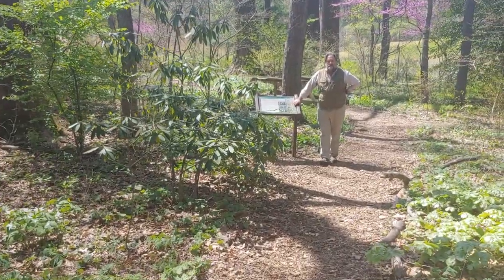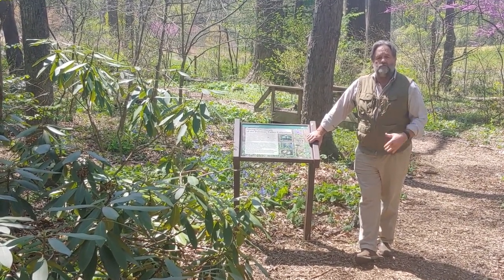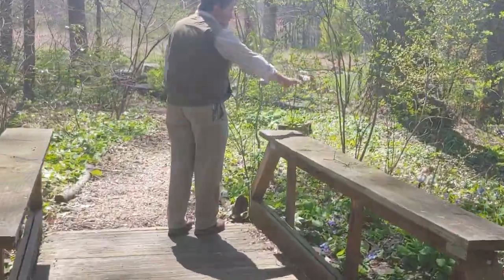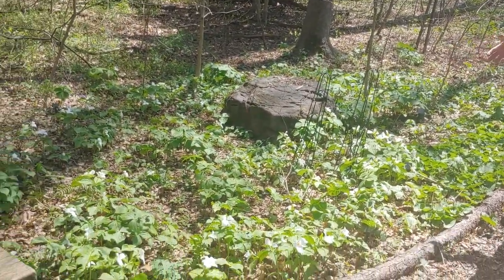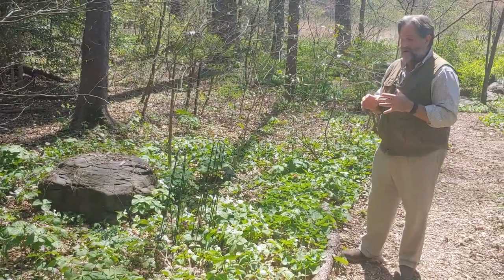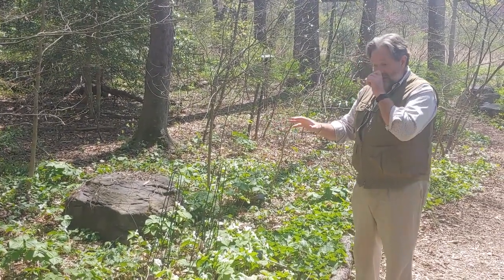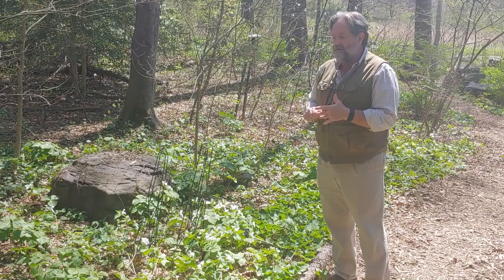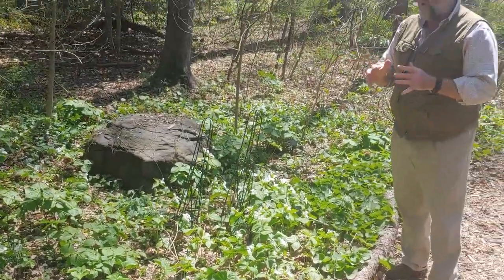Mini Native Plant Tour Trillium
A brief video our garden manager, Keith Tomlinson, focusing on Trillium growing along our Potomac Valley Collection.
Follow our page for more garden pictures and walks.